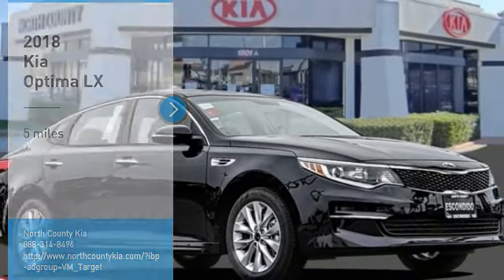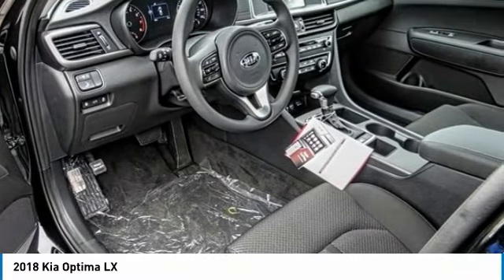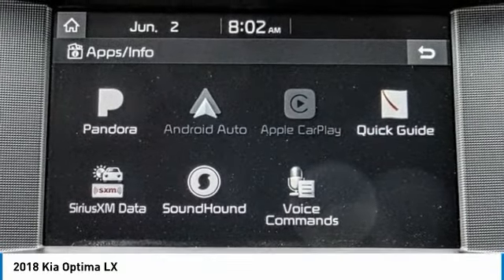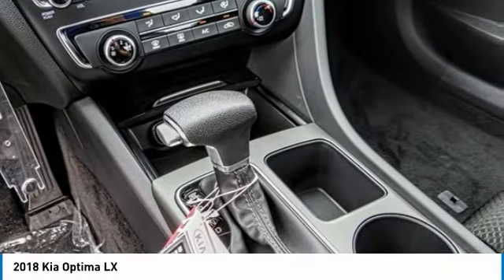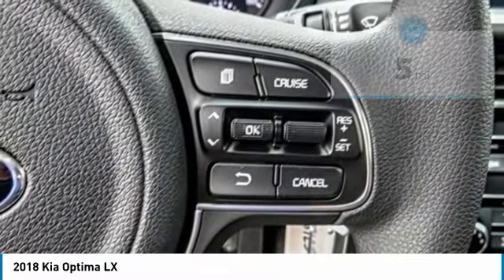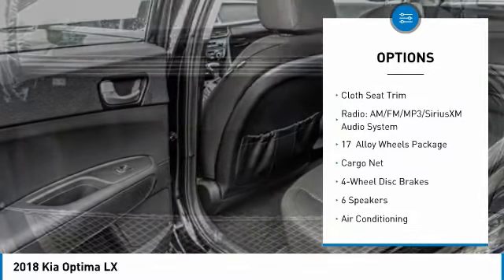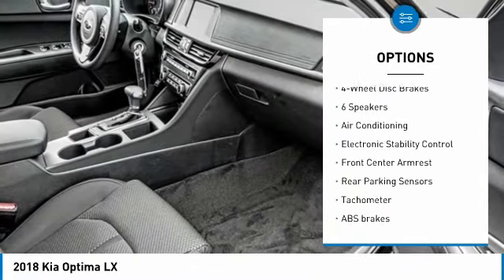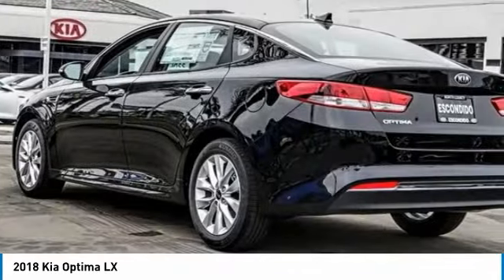2018 Kia Optima Escondido Ca 2181257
2018 Kia Optima LX

1501 S Auto Park Way

Looking for the right 4d sedan? Today could be your lucky day. this 2018 Kia Optima could be yours.